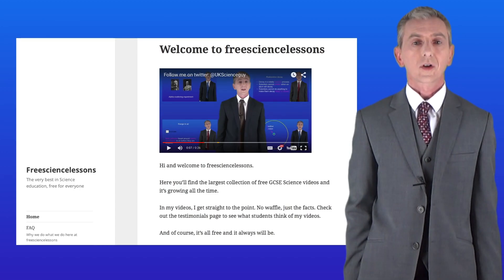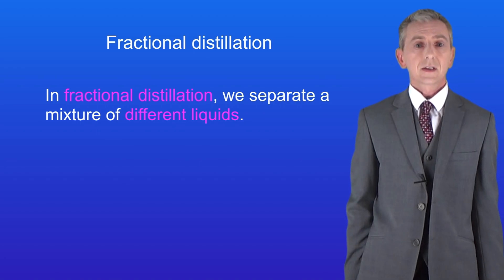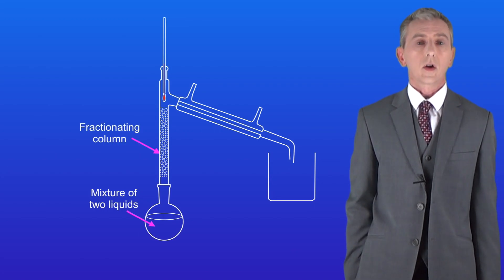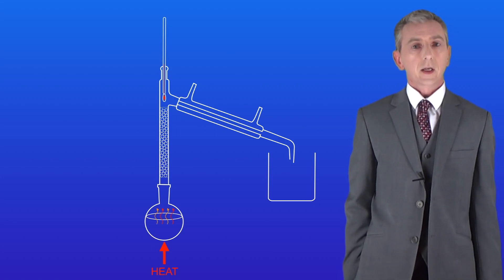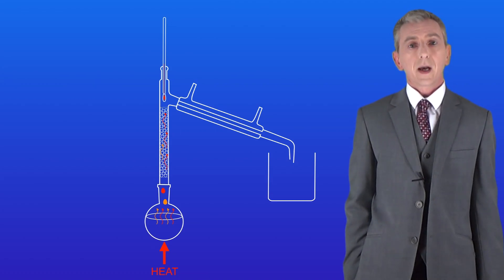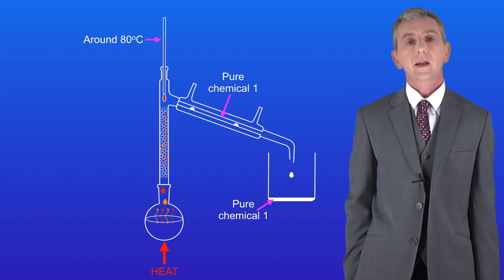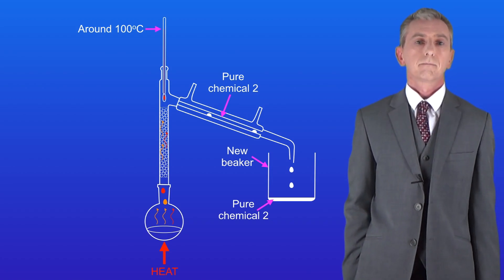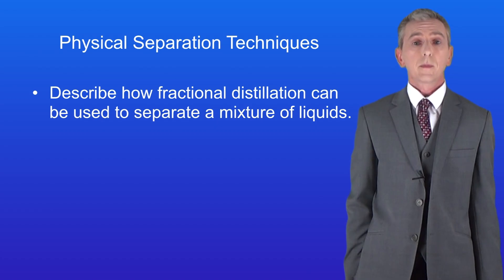GCSE Chemistry Revision "Fractional Distillation"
In this video, we look at fractional distillation. First, I explain the types of substances that can be separated by fractional distillation. I then show you the apparatus for fractional distillation. Finally, we look at what happens during fractional distillation in terms of evaporation and condensation.